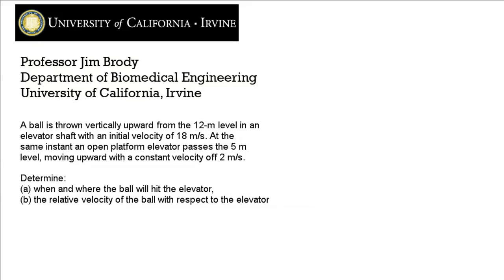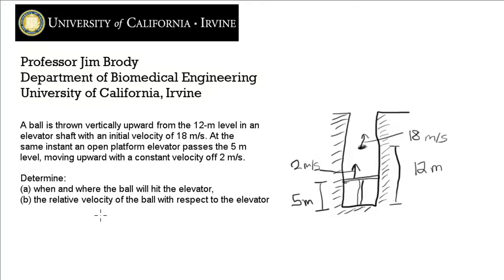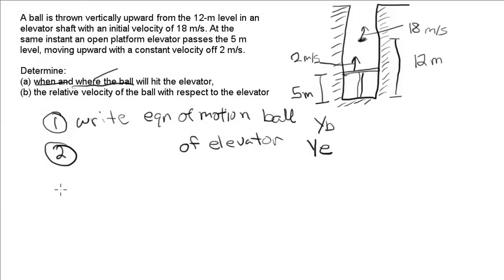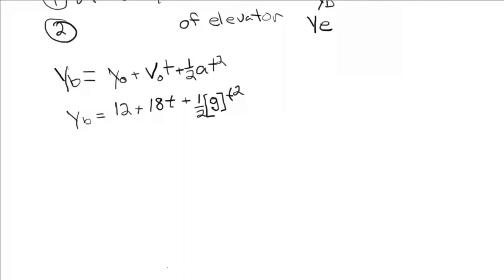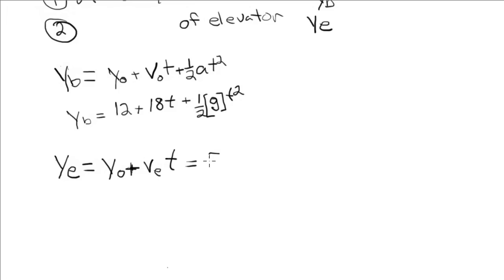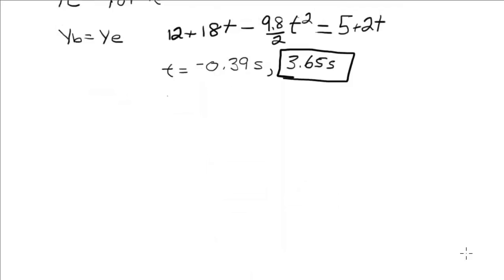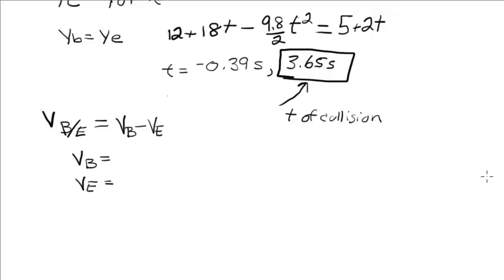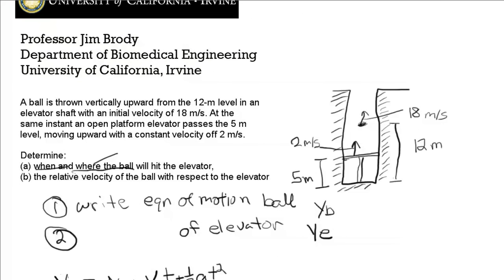A ball is thrown upwards in an elevator shaft, when does it collide with the elevator?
From Beer & Johnston Dynamics book